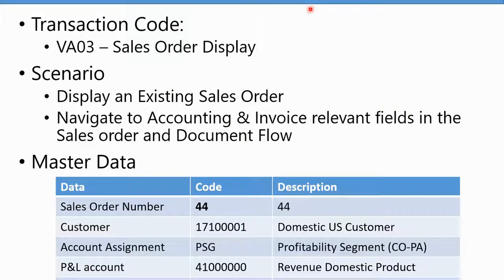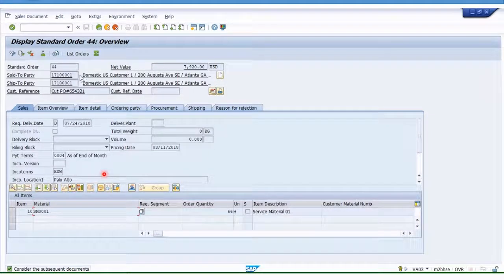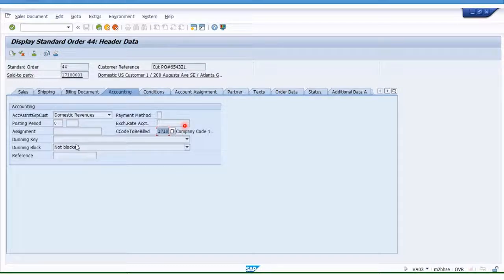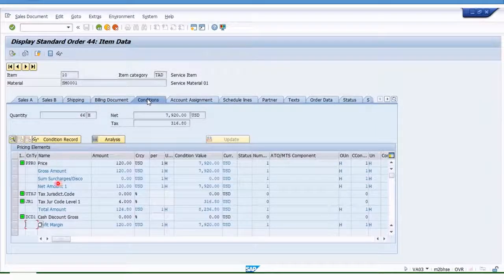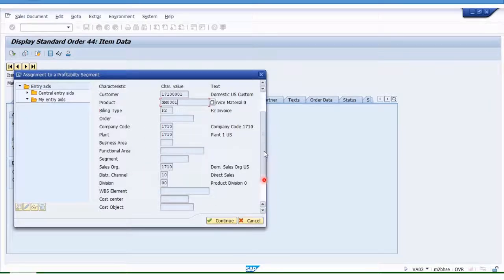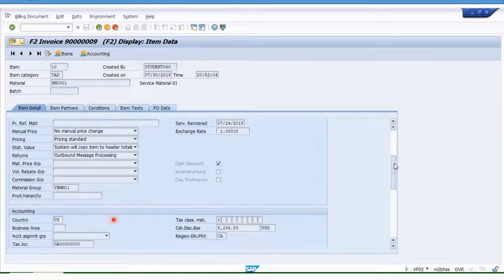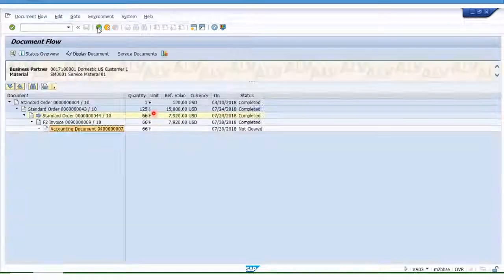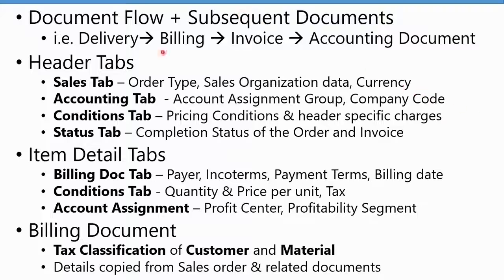Accounts Receivable Boot Camp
IC0735 - Accounts Receivable Boot Camp

Are you new to SAP A/R? In 60 minutes, we will target the entry/review of Order and manual Customer Invoices, processing cash receipts, run a Customer due-date age analysis report, and then drill down to line item details and audit documents. Includes a Reference Guide for common Accounts Receivable transactions.

Course Goal
Learn how to enter and manage a basic Accounts Receivable Invoice
Process Sales Order related Billing Invoices
Understand Sales Order Invoice relevant fields
Navigate Accounts Receivable Reports - Summary and Details
Process Manual and Automatic Cash Receipts in SAP

Audience
End users
IT/Business analysts